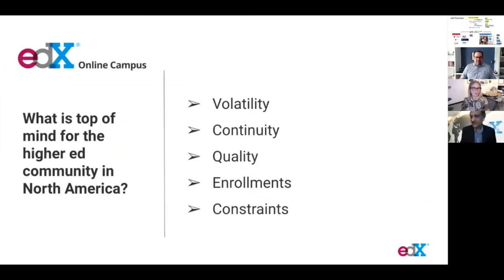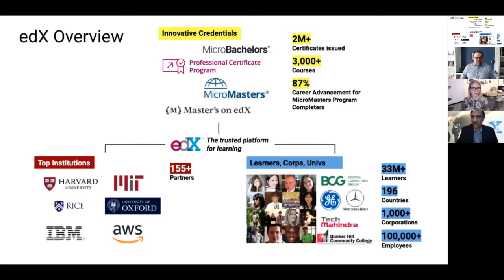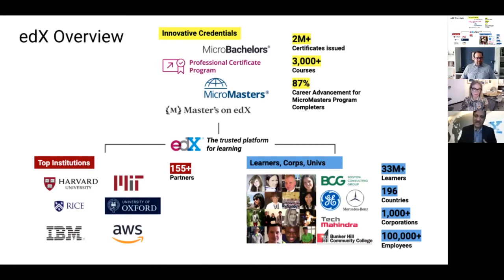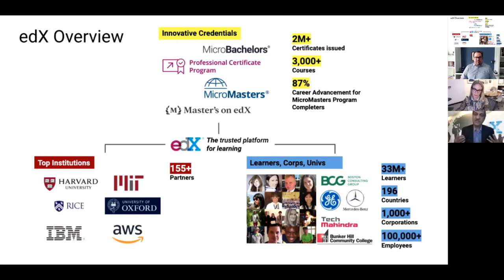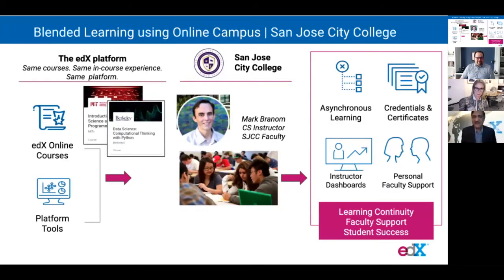How to maintain learning continuity and student success in the Covid era (sponsored)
Chris Cardona, senior director and head of partner management at EdX, and Anant Agarwal, its founder and CEO, in conversation with Caroline Levander, vice-president of global and digital strategy at Rice University.